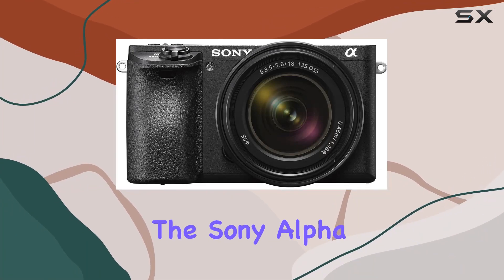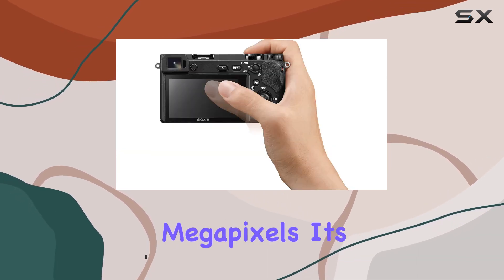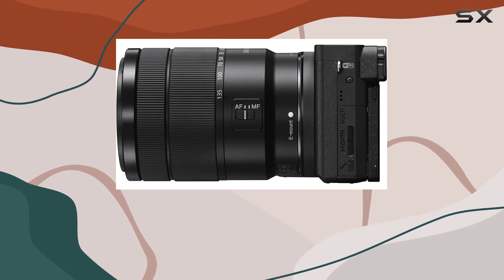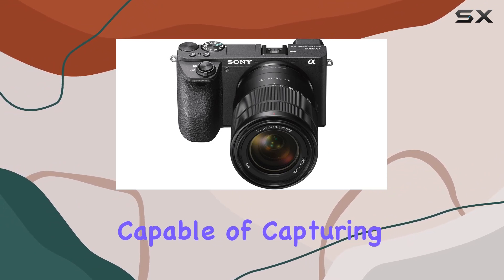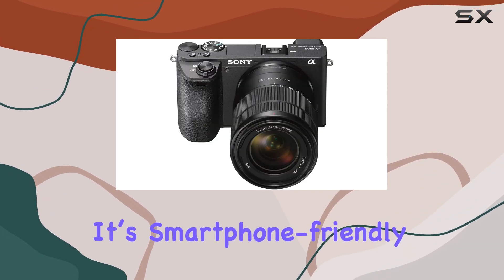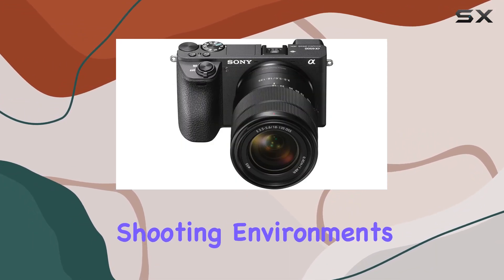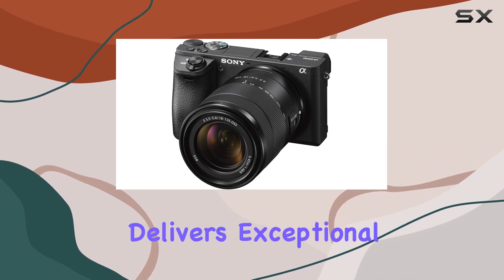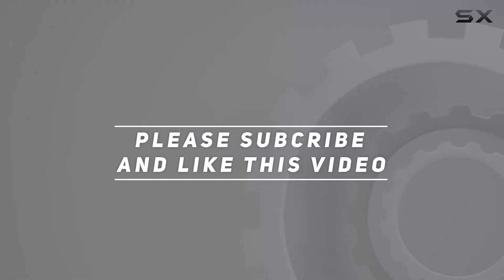Sony a6500 Mirrorless Camera Review: Features, Performance, and More!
0:00 Intro
0:06 Review

Things that we mentioned in this video:
Sony a6500 Mirrorless Camera : B07BV4CBC1